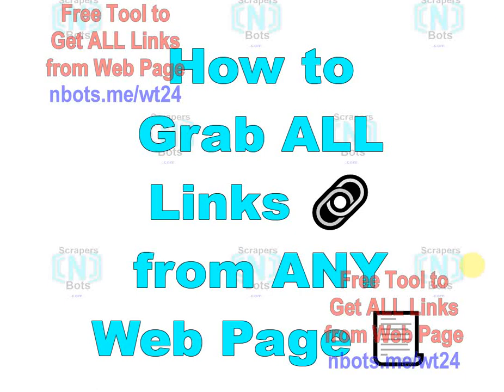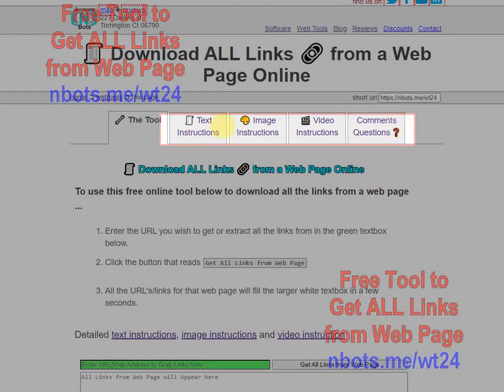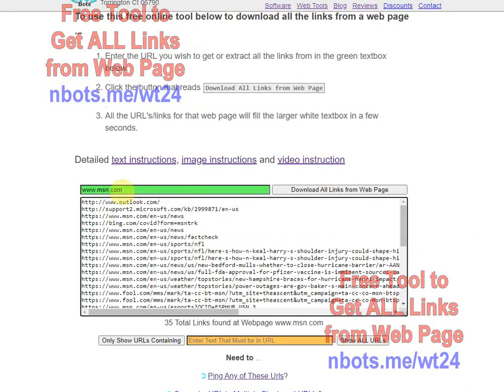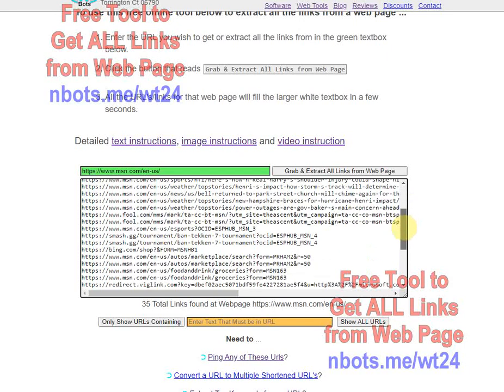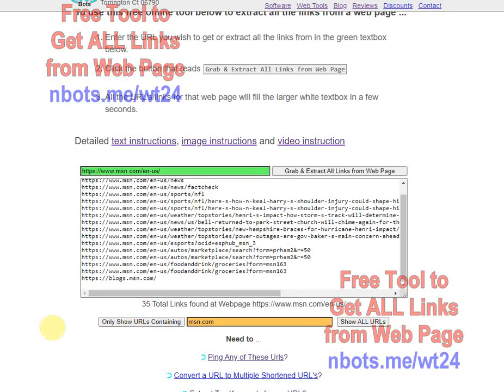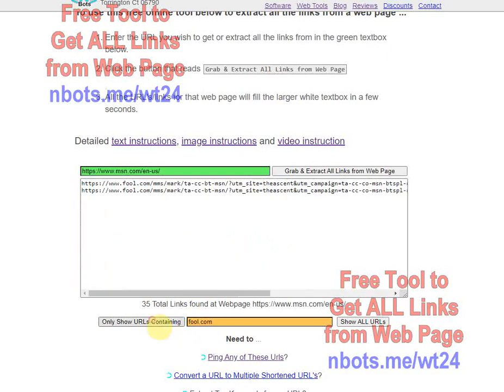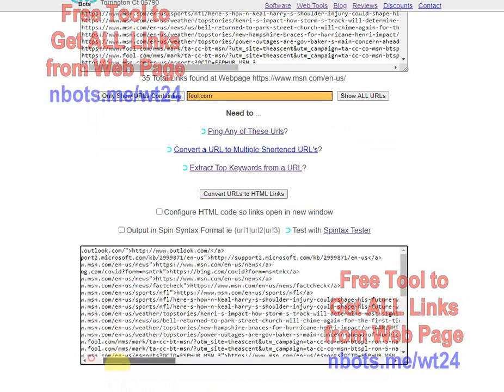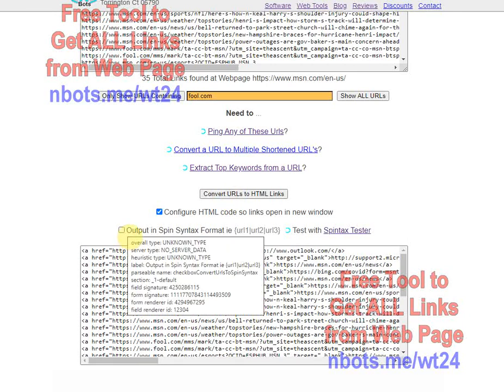🧾 Grab ALL URLs 🔗 from a Web Page Online Tool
[Text Instructions] How to Use the - Get ALL Links from Any Web Page - Tool

[Video Instructions] How to Use the - Get ALL Links from Any Web Page - Tool

[Image Instructions] How to Use the - Get ALL Links from Any Web Page - Tool

[Questions and Comment] How to Use the - Get ALL Links from Any Web Page - Tool

00:00 00:01 In this video I'm going to be showing you about an extremely useful tool that we had that we've updated which allows you to scrape all the links off of any webpage at 00:11 This is the tool here and there's various instructions at the top. In the green text box you enter a URL that you want
00:12 to get all the links from and click the button  Get All Links from Web Page button and it grabs all the links for you from that web page.  The web address you want to scrape all the links from doesn't not have to be a main website  URL it could be a subdirectory of a site. 00:34
00:28 You can filter which URLs are showing in the  output text box like let's say for example you only want the links that are internal links  of the website, you don't want links that lead
00:46 outside the the main URL of the web page you  just grabbed all the links from. In the orange text box enter the text that MUST be in each of  the urls and press the Only Show URLs Containing
01:02 button. To re-display all the links that were just  grabbed and remove the filter, just click the Show ALL URL's button. 01:14 You have the option of  converting all the URL's you grabbed from the web
01:19 page into actual HTML links. Click this button  with the text Convert URL's to HTML Links and all those URLs are converted into HTML  code that become clickable links. You have the option of making the HTML code so  that all the links open in a new window by
01:30 checking the checkbox with the text Configure HTML  code so links open in new window. Click the button with the text Convert URL's to HTML Links again.  01:38 You can out put all the links you extracted from the web page into spin syntax format by  checking the checkbox with the text Output in Spin Syntax Format and once again click the  button that reads Convert URL's to HTML Links.